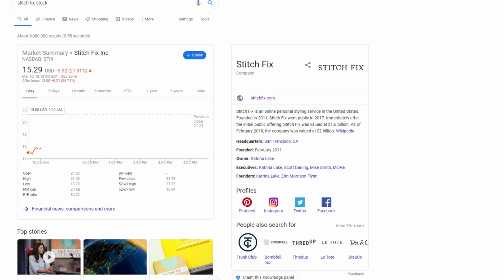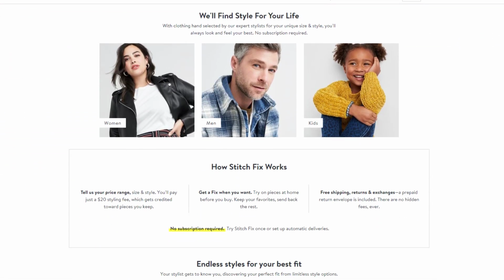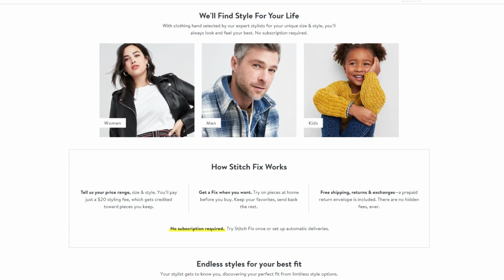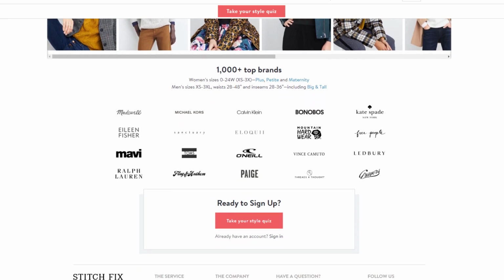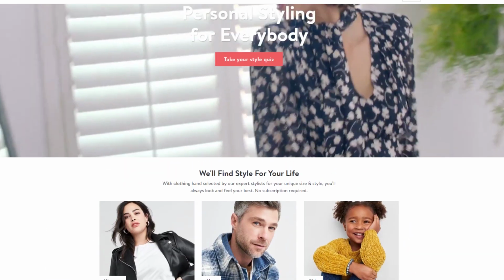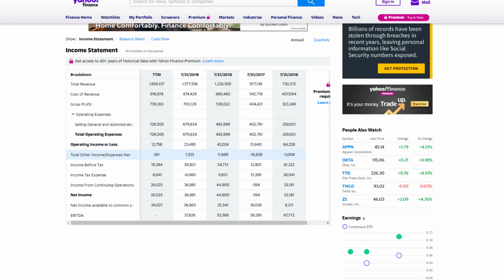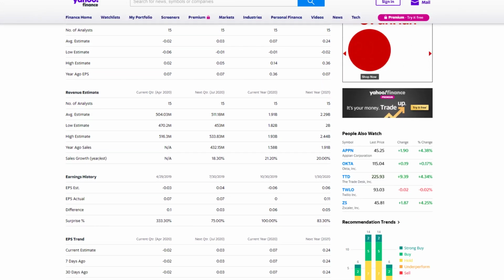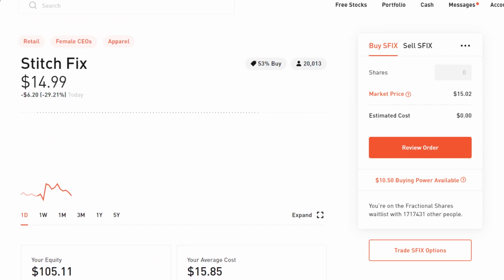Why I Just Bought Stitch Fix Stock! Stitch Fix Stock Analysis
I think this could be a decent investment opportunity for the future!